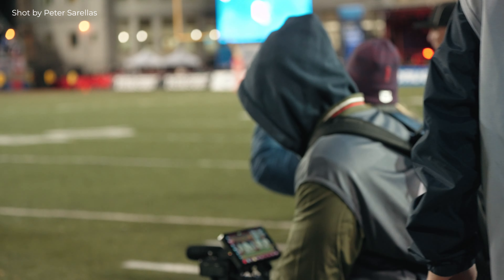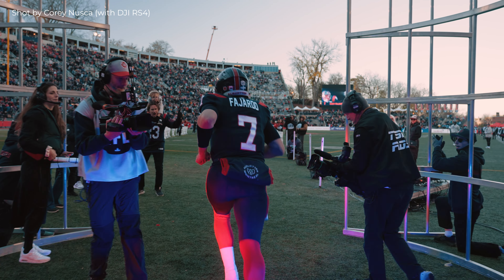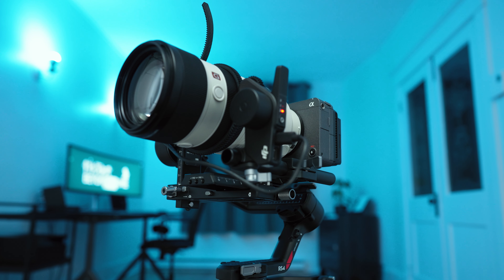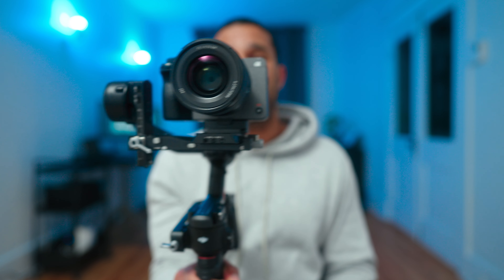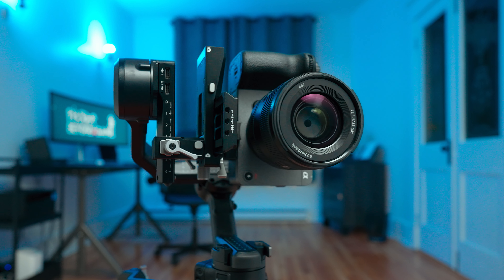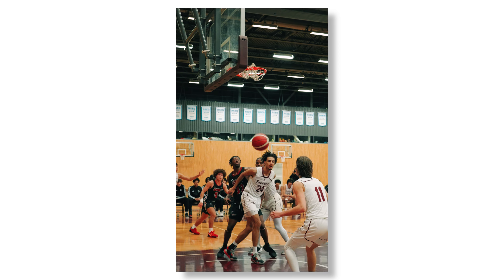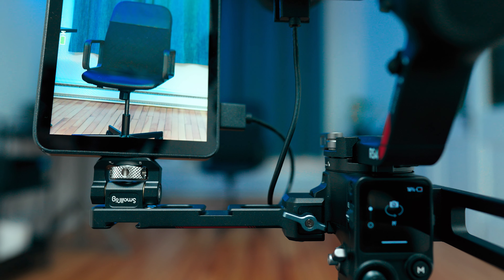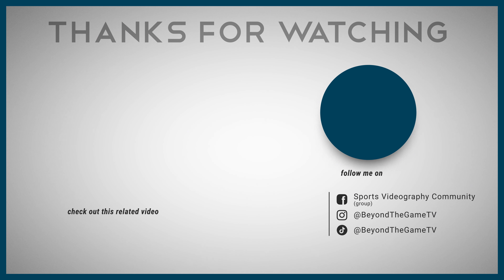How the DJI RS4 gimbal changed my approach to sports videography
The DJI RS4 gimbal has completely changed the way I approach sports videography. Join me as I break down what makes the DJI RS4 a game-changer for sports videographers!

DJI RS4, 3-Axis Gimbal Stabilizer

SmallRig Adjustable Camera Monitor Mount

Are you new to sports videography and not sure where to start? Beyond the Game is a source of educational sports videography content giving you the tools and knowledge you need to create epic sports videos and ultimately achieve your dream of working alongside the athletes you idolize.

So, the best way to start your sports videography journey is to...